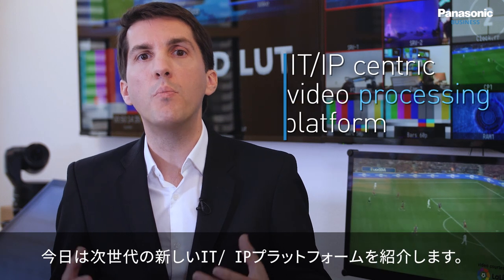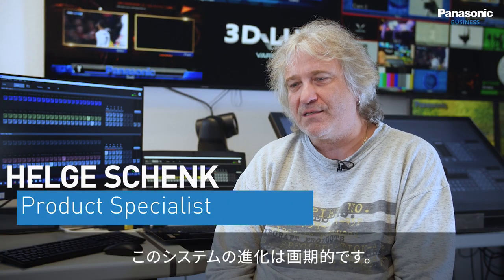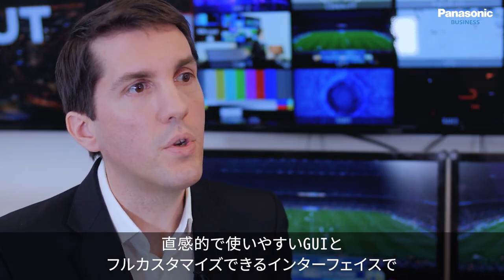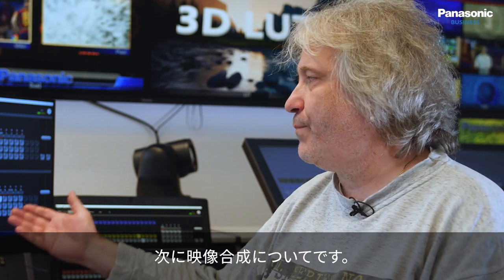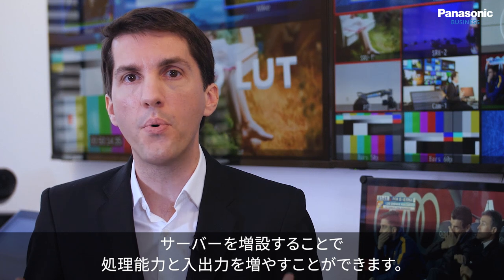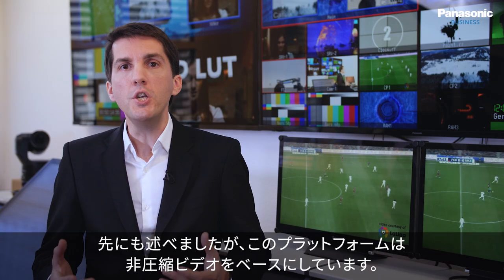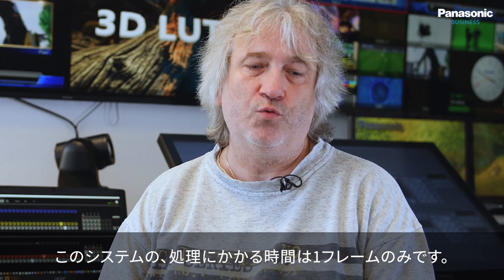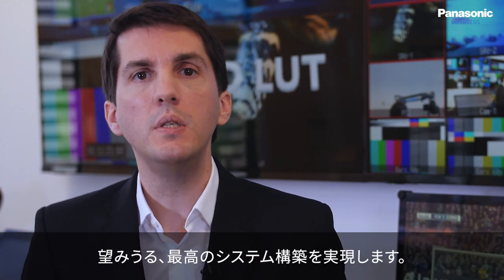IT/IPプラットフォ－ム概要説明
新しいIT/IPプラットフォーム“KAIROS”（ケイロス）のコンセプトを紹介します。このビデオでは、主な特徴・機能を説明します。従来スイッチャーと比べた使い易さや、ベースバンドからIPへの移行のし易さ、リモートプロダクションへの対応のし易さをお伝えします。このプラットフォームの持つ可能性と、このエンジンが様々な高画質ビデオ制作用途に使える事をご理解頂けると思います。